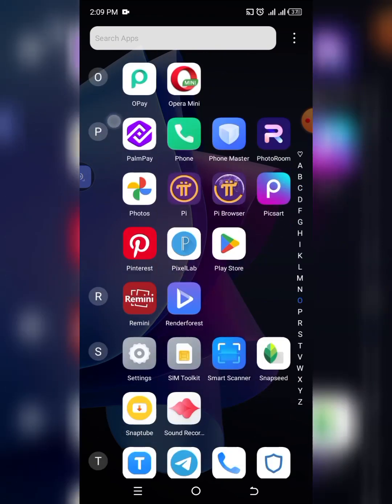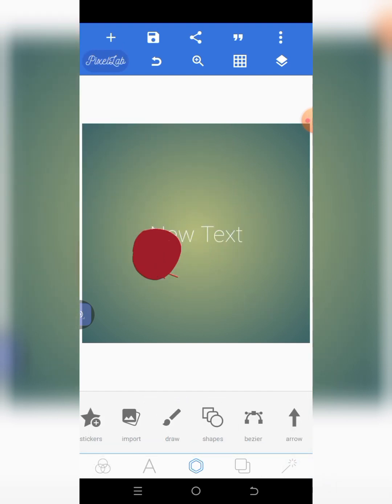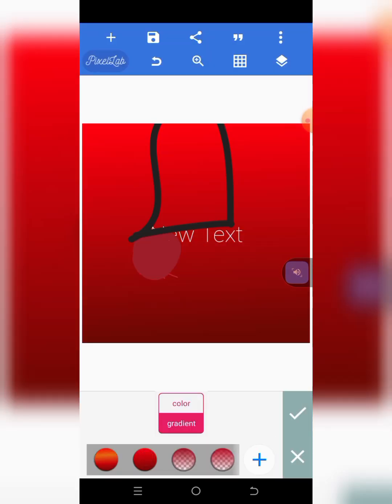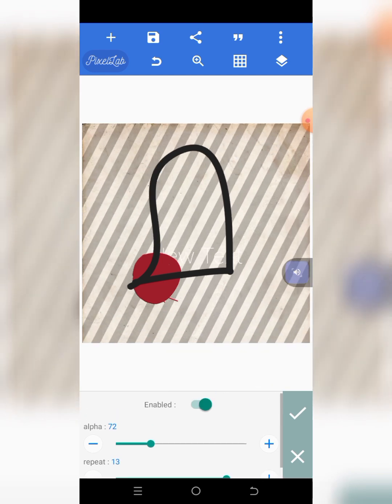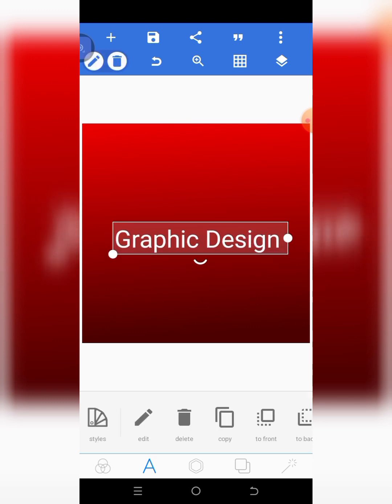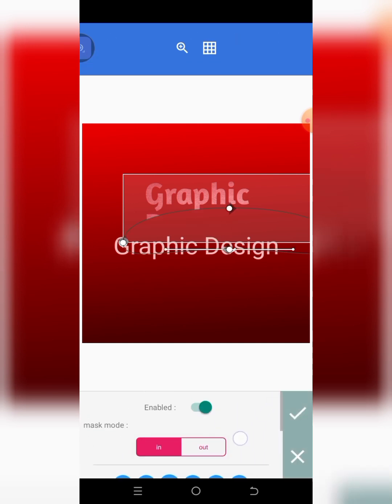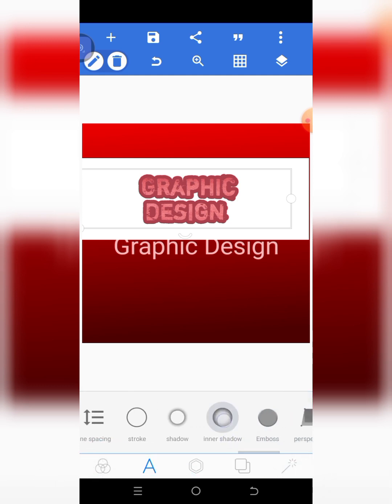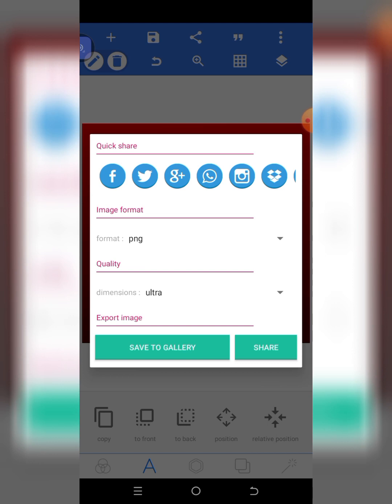Introduction to Pixellab (Complete Guide)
GDB June Edition